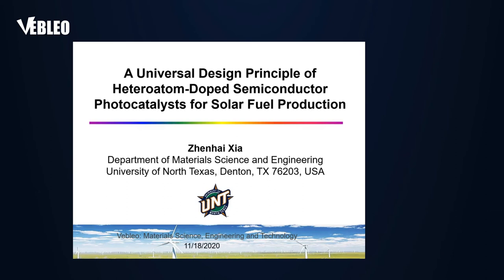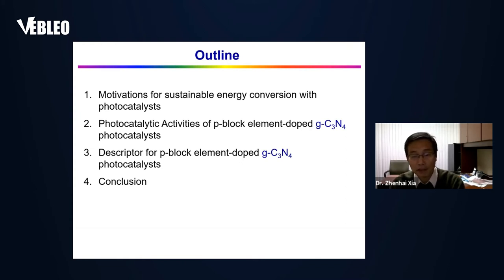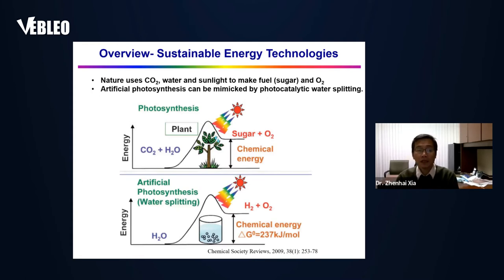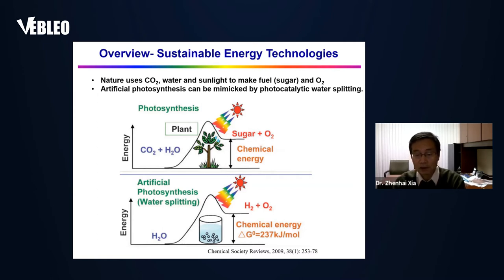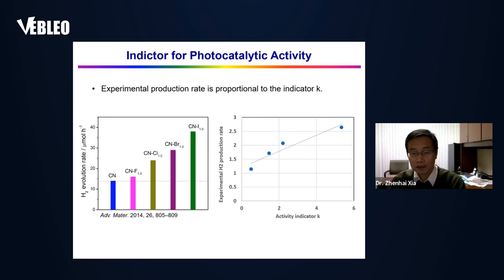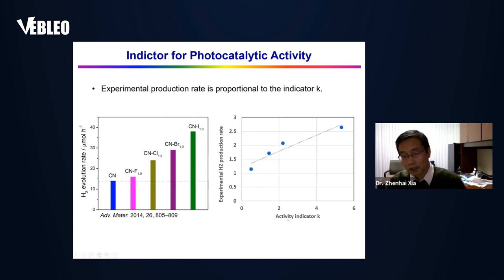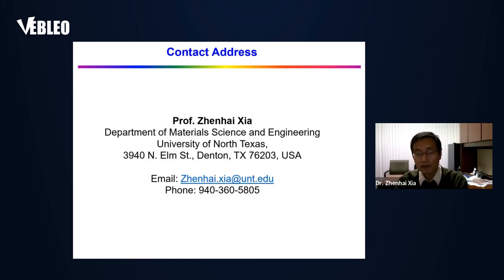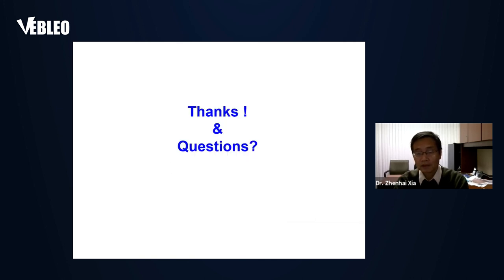Dr. Zhenhai Xia | University of North Texas | United States | Lecture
Dr. Zhenhai Xia delivered this Talk in the Webinar on Materials Science, Engineering and Technology 17 - 20 November 2020.

Title: Design Principles of Heteroatom-Doped Carbon Nitride Photocatalysts for Solar Fuel Production